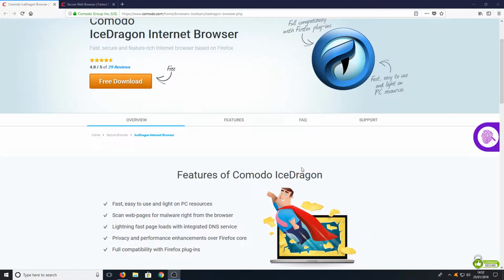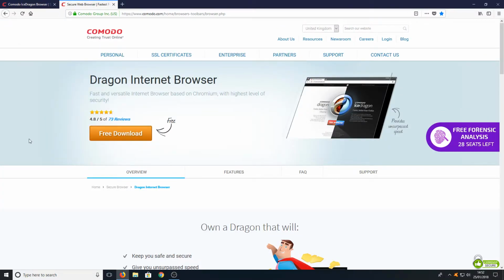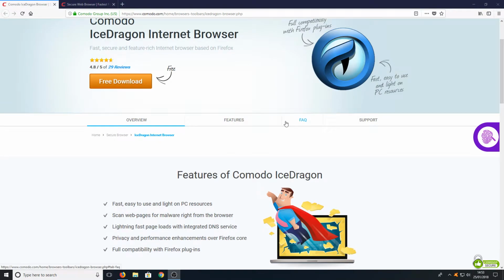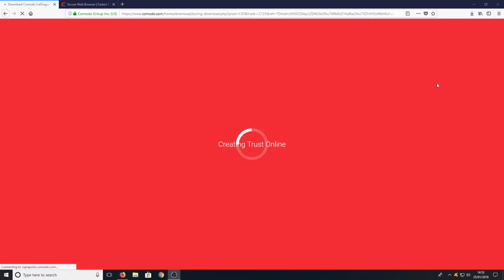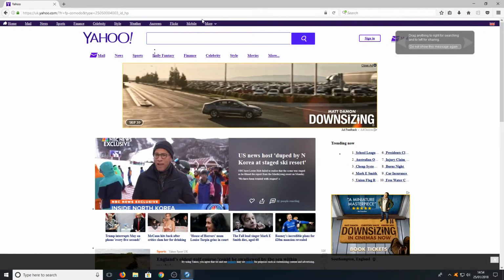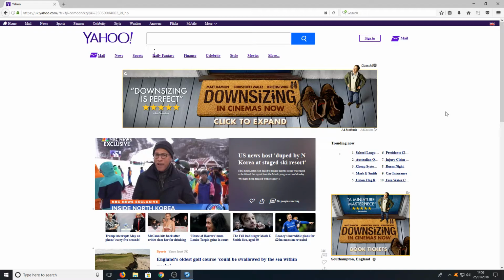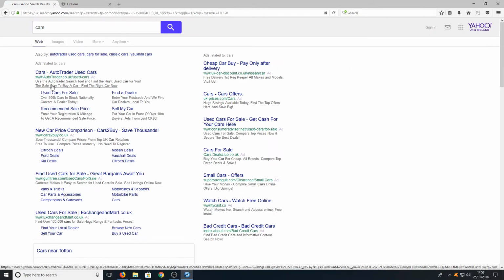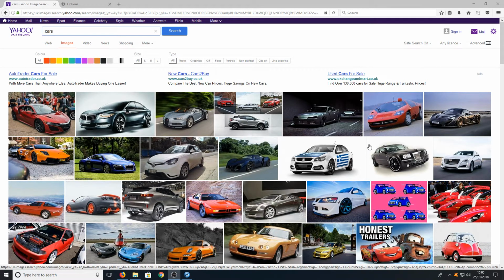Comodo IceDragon & Dragon Browser | Faster and Safer Web Browsers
In this Windows 10 Tutorial we will be taking a look at Comodo IceDragon which is a web browser that allows you to browse the internet safely with no risk of getting any malware or your bank details being hacked they also offer another web browser called Dragon which is the Chrome version.